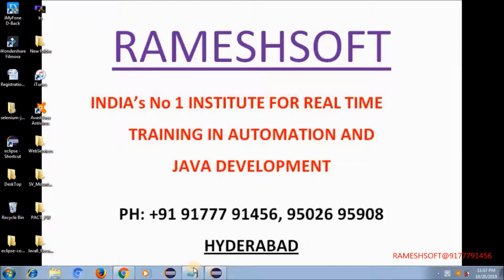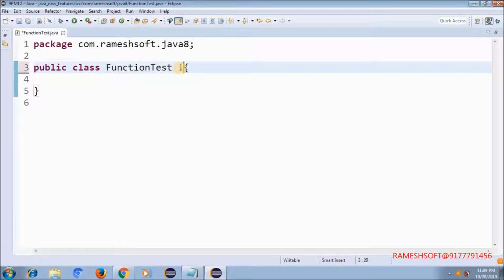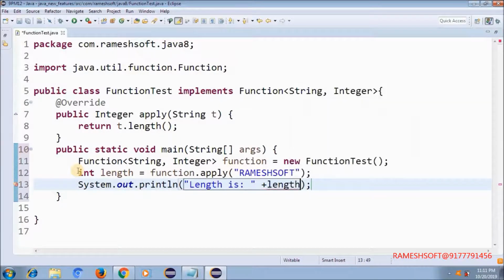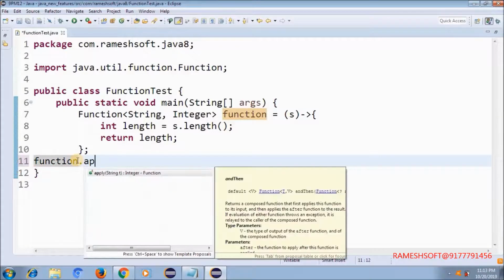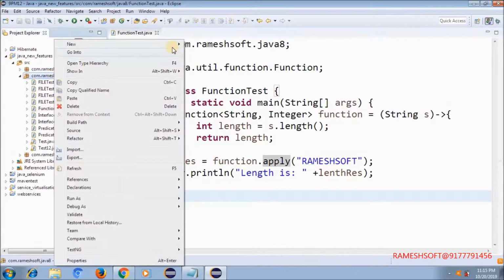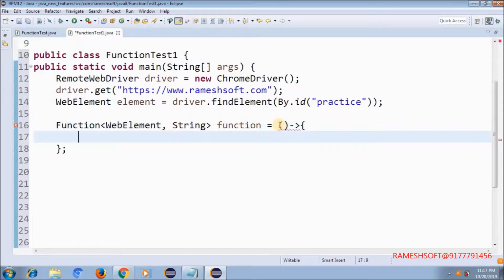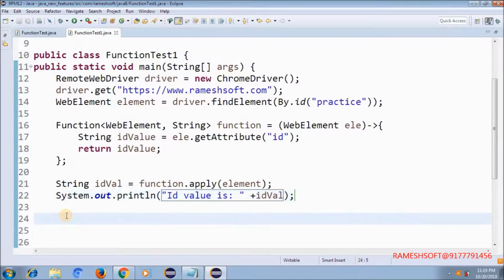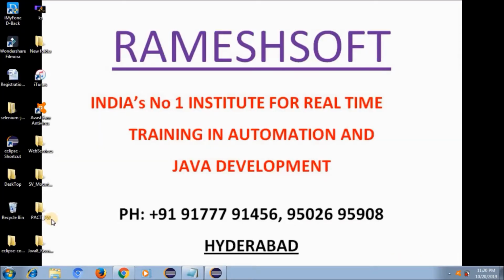RAMESHSOFT: Function functional interface By Ramesh Anapati